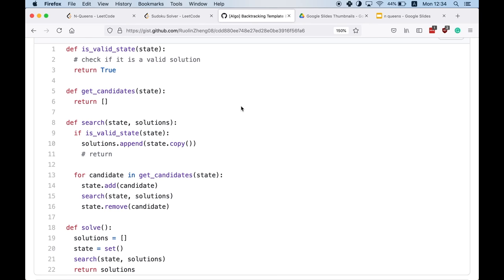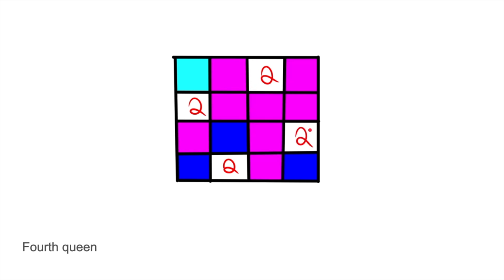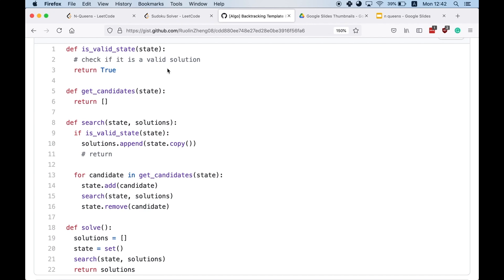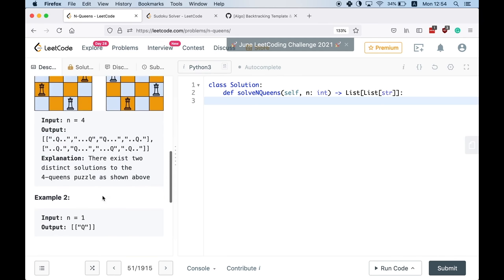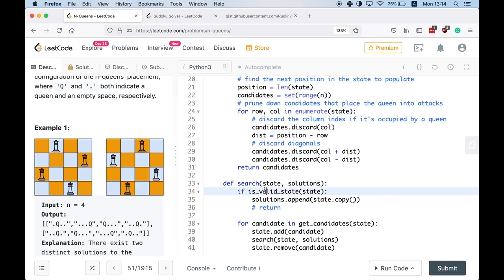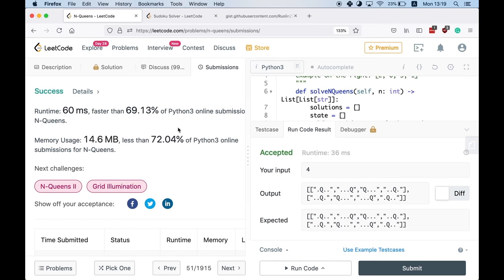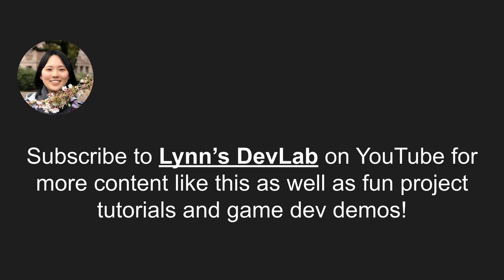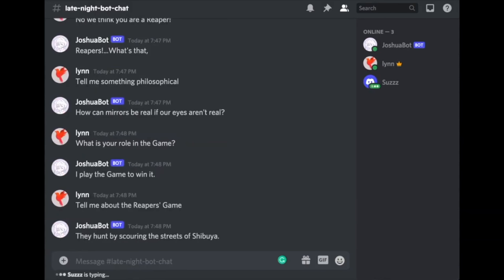Solve Coding Interview Backtracking Problems - Crash Course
Master the backtracking problem and solve two LeetCode hard problems in this crash course.

⭐️ Course Contents ⭐️
⌨️ (00:00) Intro
⌨️ (01:01) Intro to the template
⌨️ (08:30) Solve N-Queens
⌨️ (20:28) Solve Sudoku
⌨️ (33:48) Recap

👾 hexploitation
👾 Katia Moran
👾 BlckPhantom
👾 Nick Raker
👾 Otis Morgan
👾 DeezMaster
👾 Treehouse
👾 AppWrite